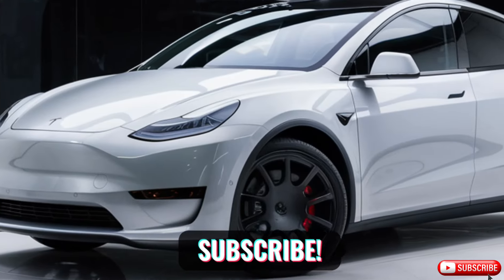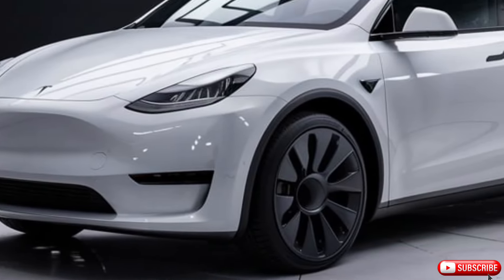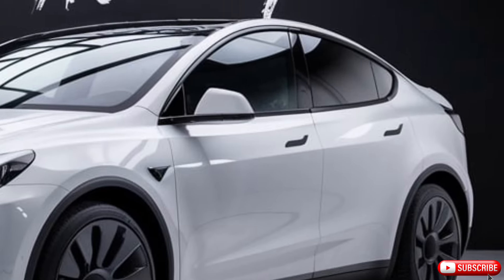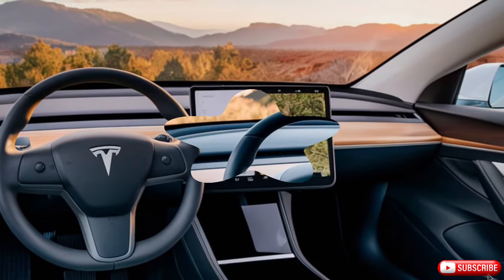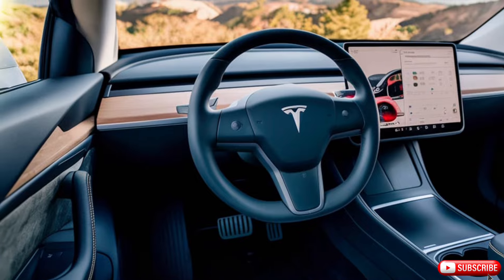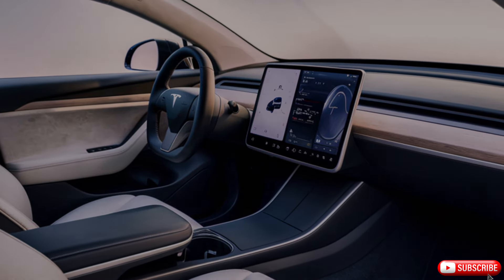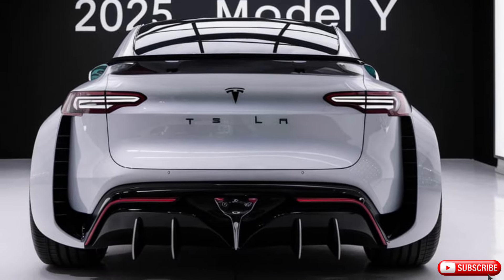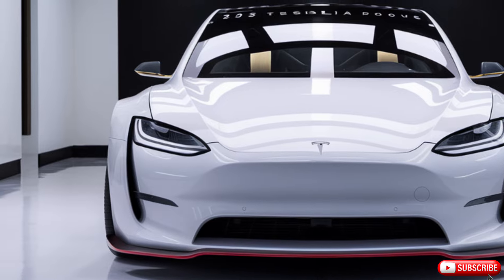The 2025 Tesla Model Y: Is This the Ultimate Electric SUV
Welcome back to Car Garage! Today, we're excited to bring you an exclusive look at the all-new 2025 Tesla Model Y. This car is a game-changer, with its electric powertrain, advanced technology, and sleek design.

The Model Y is Tesla's latest offering in the compact SUV market, and it's a formidable competitor. With its spacious interior, advanced safety features, and impressive range, this car is a great option for anyone looking for a practical and eco-friendly vehicle.

Under the hood, the Model Y packs a punch. Its electric motor produces 384 horsepower and 376 lb-ft of torque, making it quick and responsive on the road. And with its advanced battery technology, this car has an impressive range of up to 330 miles on a single charge.

But the Model Y isn't just about performance - it's also designed with safety in mind. Its advanced Autopilot system features a range of sensors and cameras, making it one of the most advanced safety systems on the road. And with its 5-star safety rating, you can drive with confidence.

Inside, the Model Y is just as impressive. Its spacious interior features premium materials and comfortable seating for seven, and its advanced infotainment system keeps you connected and entertained on the go.

The Model Y's exterior is just as striking, with its sleek lines and futuristic design making it a head-turner on the road. And with its advanced LED lighting system, this car is sure to turn heads.

The 2025 Tesla Model Y is a car that's ahead of its time. With its electric powertrain, advanced technology, and sleek design, this car is a true pioneer in the automotive industry.

Whether you're a tech enthusiast, an environmentalist, or just someone who appreciates the beauty of a well-designed vehicle, the 2025 Tesla Model Y is definitely worth checking out. Its combination of performance, safety, and style make it a truly unique and special vehicle.

Chapters:

Chapter 1: Introduction (0:00 - 0:30)_
Chapter 2: Performance (0:30 - 2:00)_
Chapter 3: Safety (2:00 - 3:30)_
Chapter 4: Interior (3:30 - 5:00)_
Chapter 5: Exterior (5:00 - 6:30)_
Chapter 6: Conclusion (6:30 - 7:00)_

Cover titles:

1. “The 2025 Tesla Model Y: Is This the Ultimate Electric SUV?”
 2. “You Won’t Believe the New Features in the 2025 Tesla Model Y!”
 3. “2025 Tesla Model Y: The Game-Changer in Electric Vehicles?”
 4. “Why Everyone Is Talking About the 2025 Tesla Model Y”
 5. “Tesla’s Best Yet? Inside the 2025 Model Y’s Stunning Upgrades”
 6. “2025 Tesla Model Y: The Electric SUV That Will Blow Your Mind!”
 7. “Here’s What Makes the 2025 Tesla Model Y a Must-Have!”
 8. “Tesla Model Y 2025: The Future of Driving Is Here!”
 9. “Revolutionary or Overhyped? The 2025 Tesla Model Y Revealed”
 10. “2025 Tesla Model Y: The Shocking Truth About Its New Innovations”